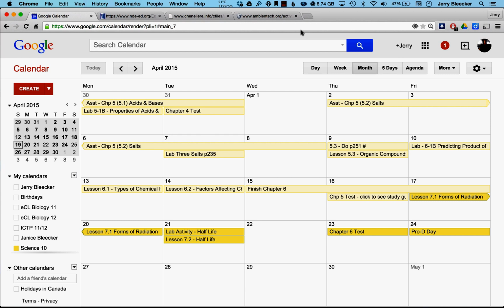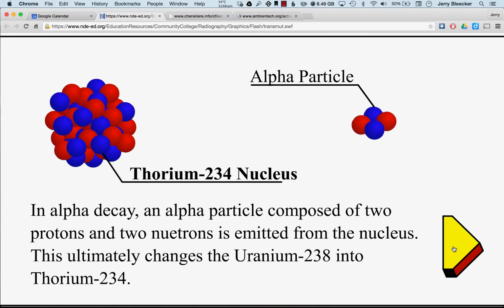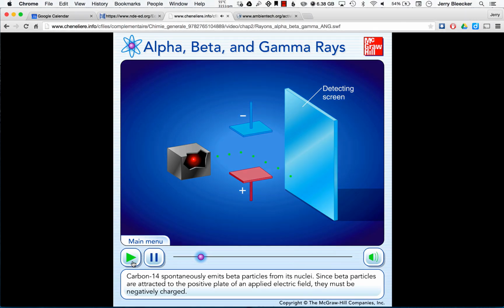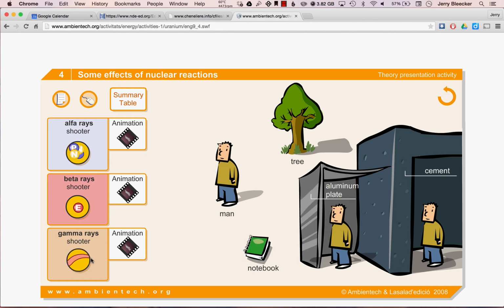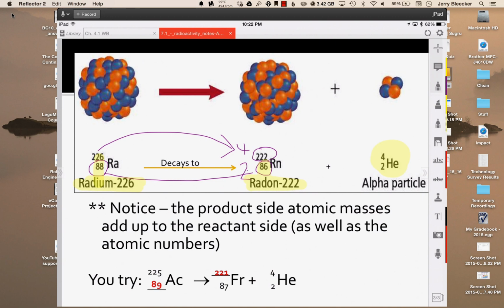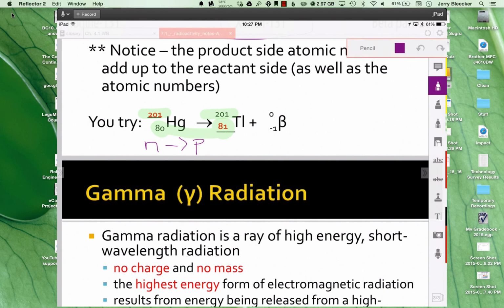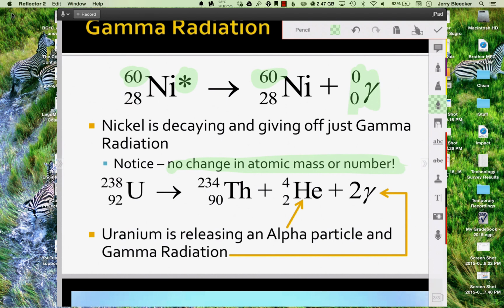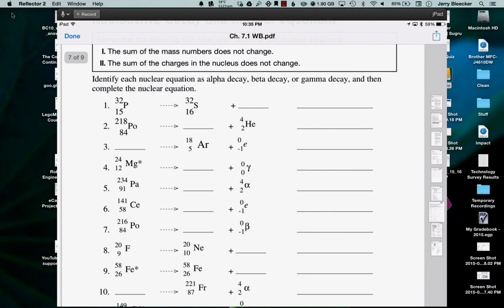Radiation Lesson 1 - Three Forms of Radiation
Lesson onThree Forms of Radiation